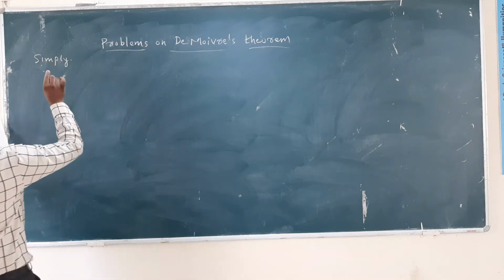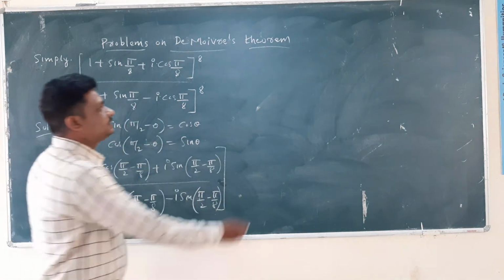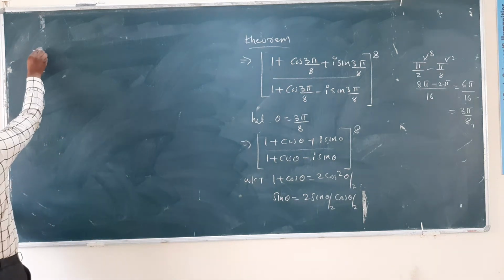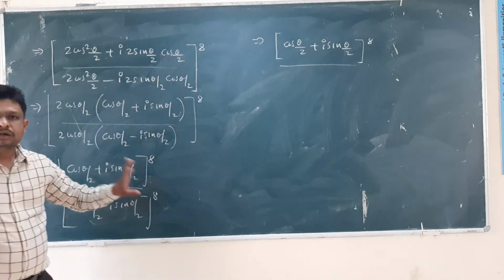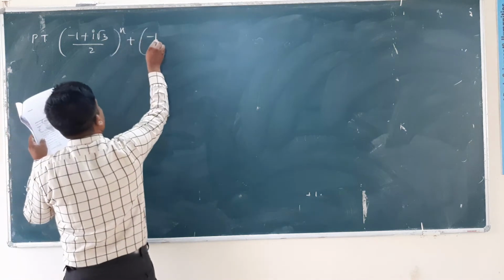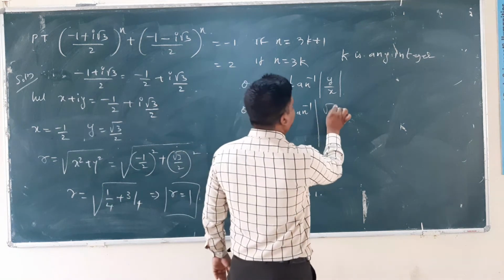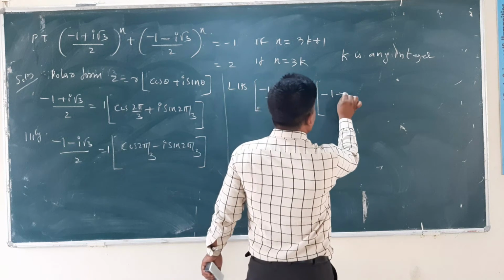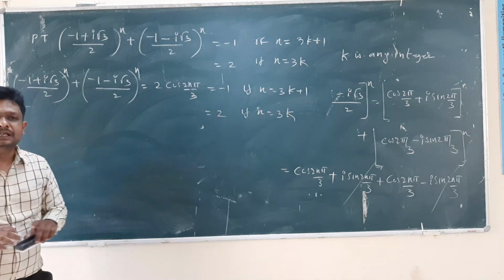Complex Number (Problems on De Moivre's Theorem-3)